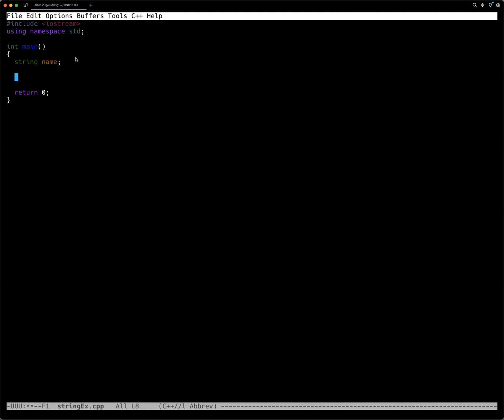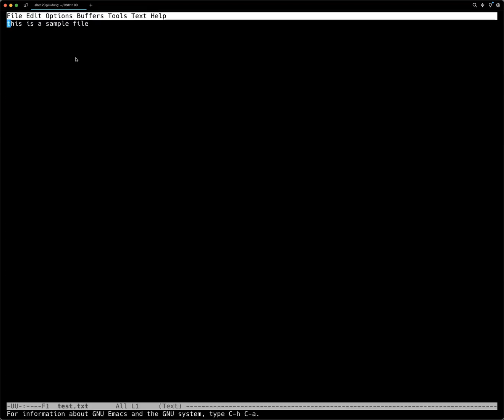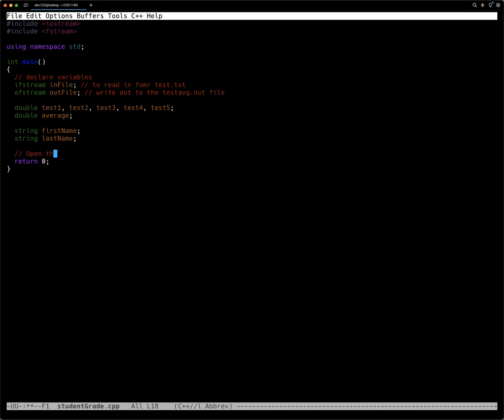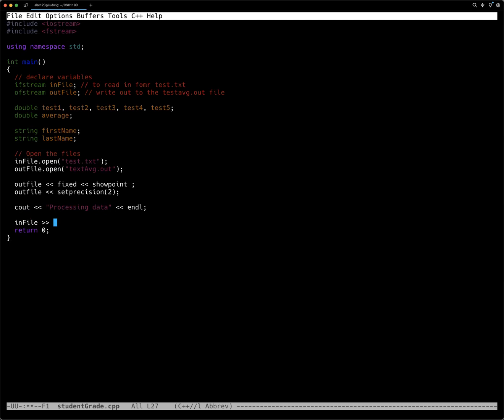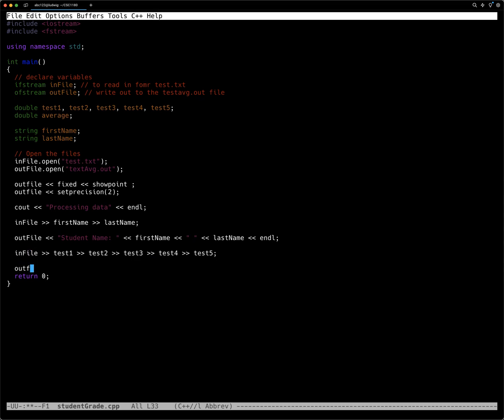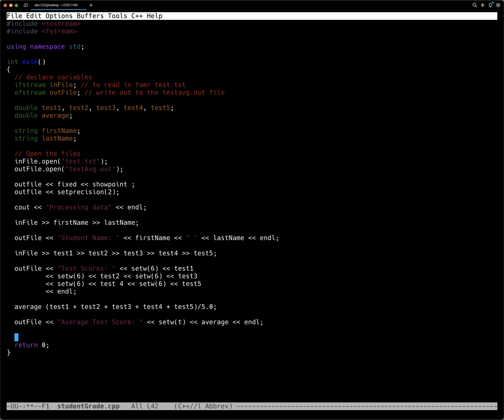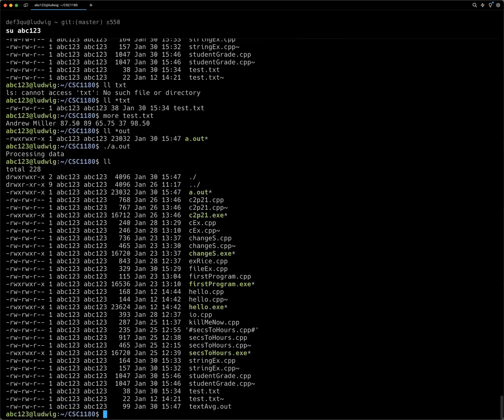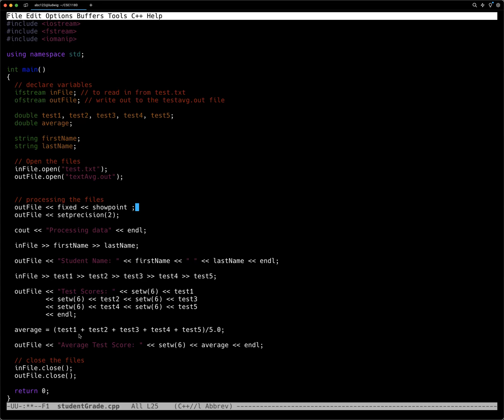Working with Files